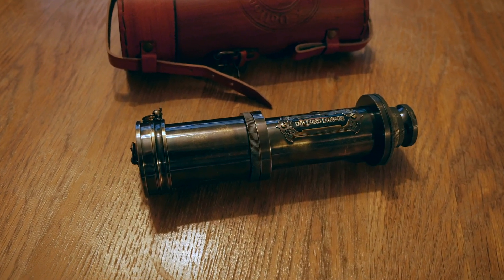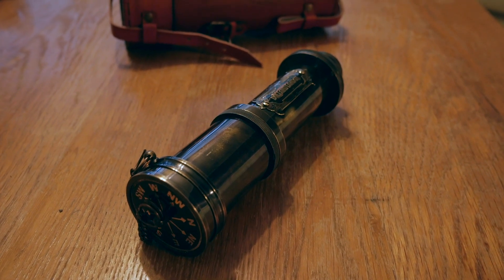Antique Finish Brass Pirates Telescope with Leather case - Scott Handicrafts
Fine Quality and Exquisite - 100% Hand Crafted using Brass & high-quality genuine premium Leather box. This monocular is designed with durable brass. Heavy Build Quality construction comes with a black Antique finish. This pirate spyglass replica has a sliding sunshade cover, which pulls out to reduce glare in bright light.